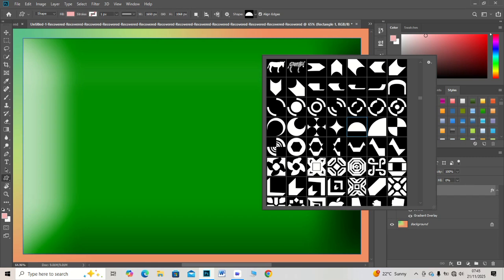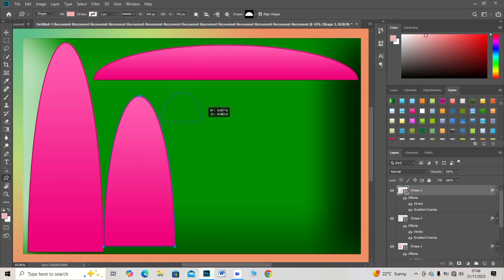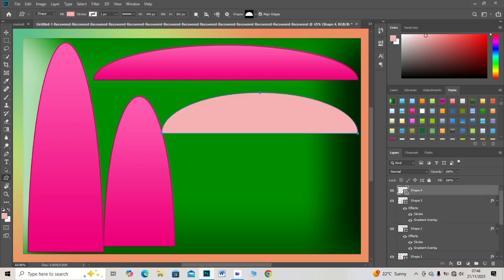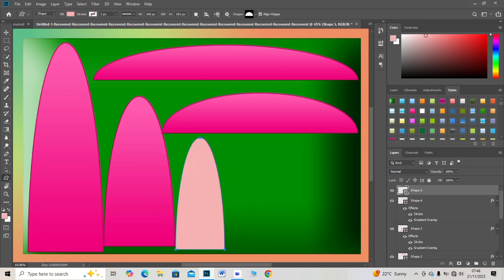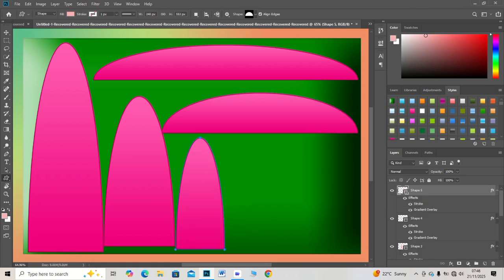HDR 4K Portrait| Professional Retouching LookCanonR5 + Photoshop ColorGradingMasterclass#E9DED78#801